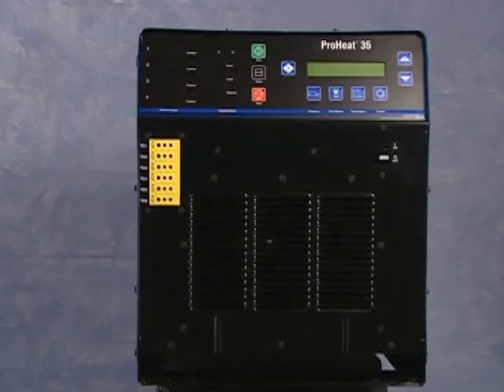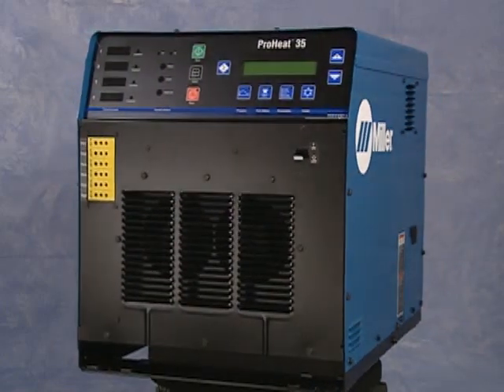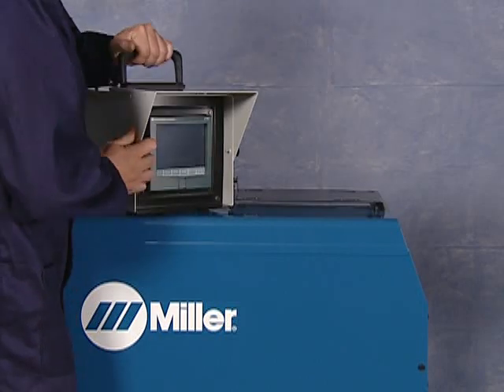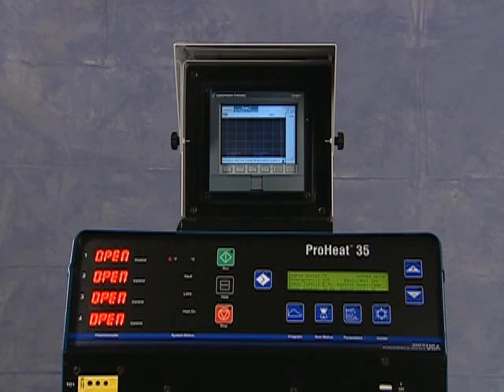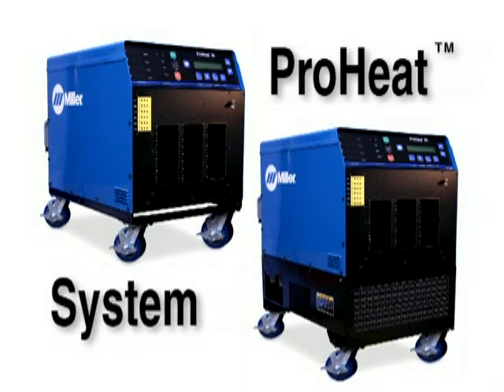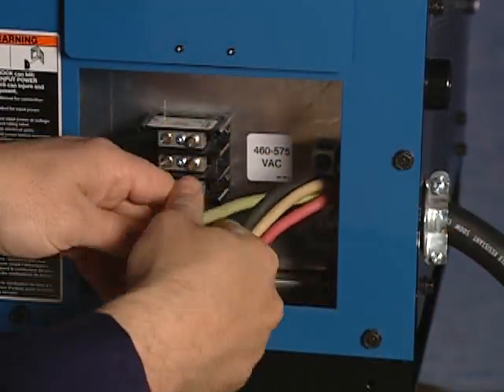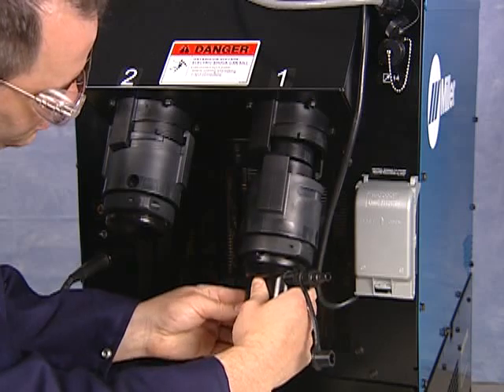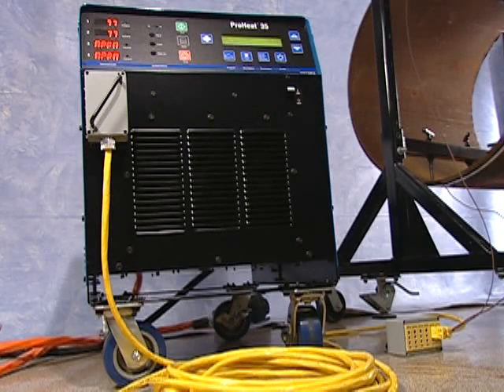ProHeat 35 Induction Heating Equipment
Now for rent at A&N Europe: Induction Heating Systems
Applications:
- Transmission pipeline - construction/repairs
- Pipe fabrication shops
- Power piping - construction/repairs
- Petrochemical - construcion/repairs